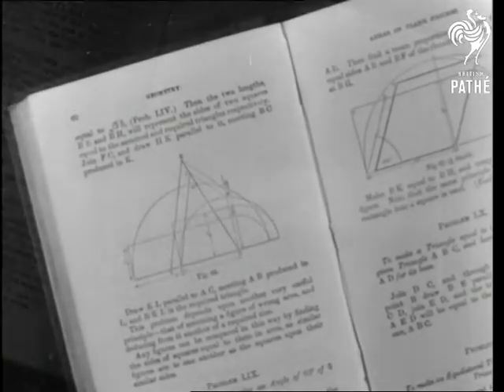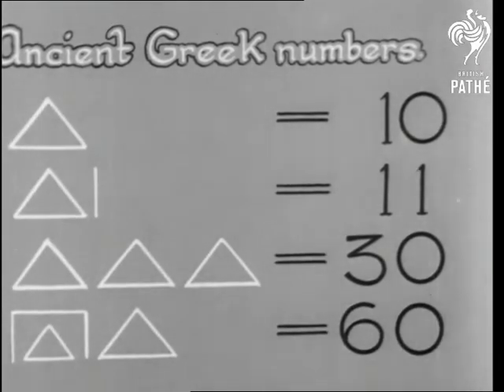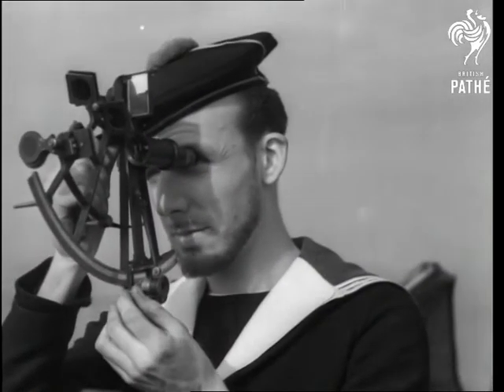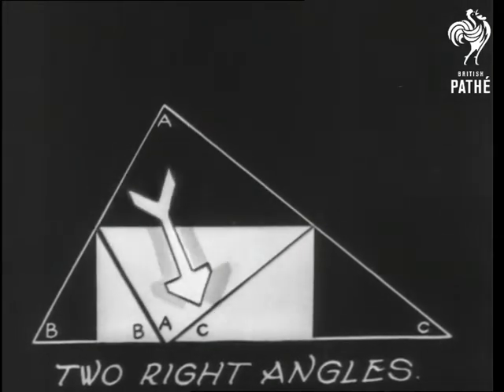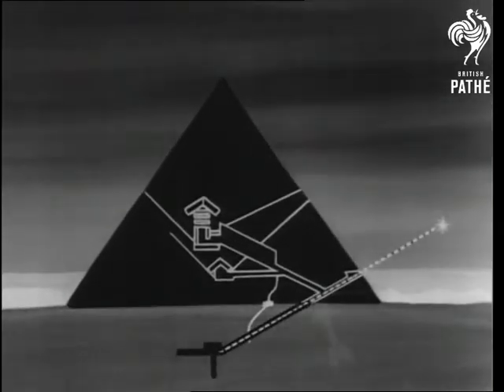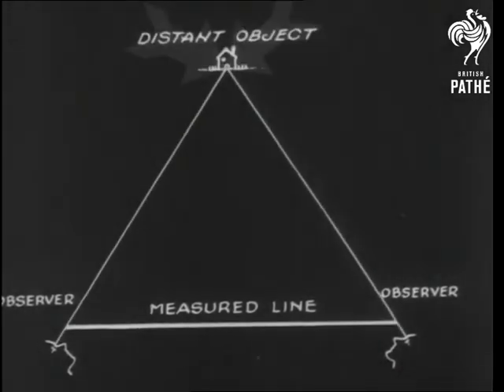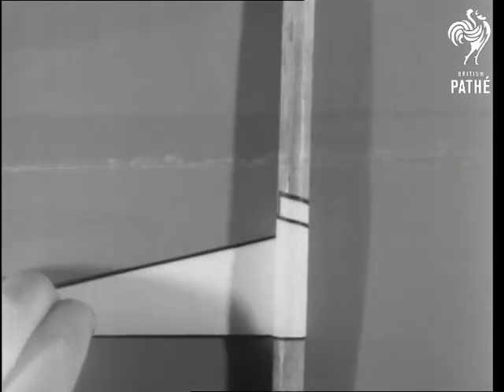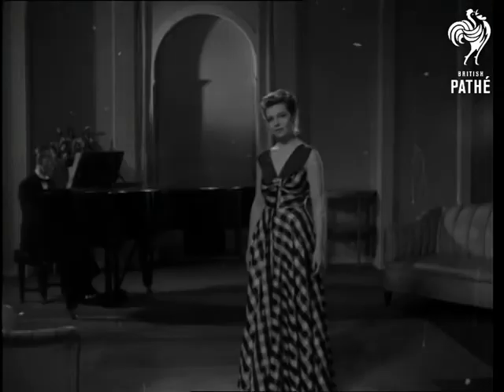Triangle (1941)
No title - Triangle.

Probably filmed at Pathe studios, London.

Various shots of different shapes in a book.  A 'professor' draws a triangle on a board, it turns into a dunce's cap on boy's head.  M/S of diagram of ancient Greek triangle symbols denoting numbers. M/S of triangle as a danger sign.  M/S as the musical triangle is played.  Various shots of different triangles and diagrams plotting stars, a sailor looks through a sextant.

A diagram shows that a triangle always equals two right angles.  M/S of the pyramids, a diagram shows how they were built. M/S of army range finder, M/S of a wedge and a screw which is a triangle that has been wound up.  M/S of talisman symbols, M/S of the triangle signifying world, flesh, devil.  M/S silhouette of a couple in an embrace, her husband comes home and is furious, this is the eternal triangle!
 FILM ID:1306.16